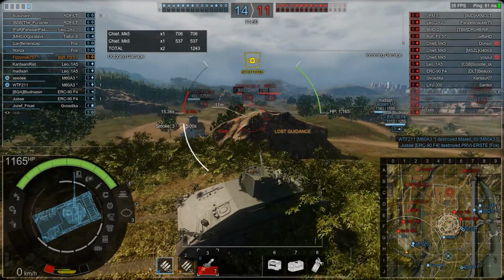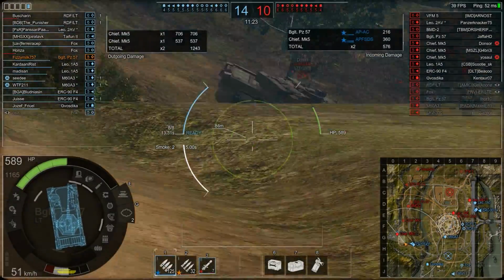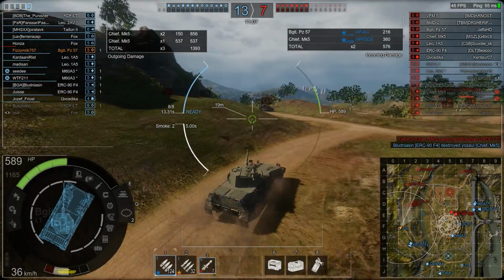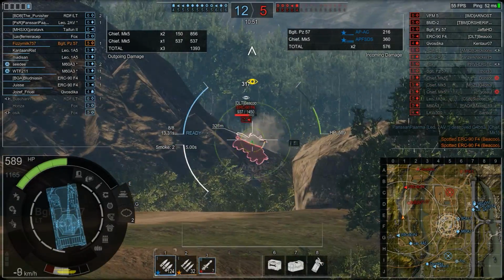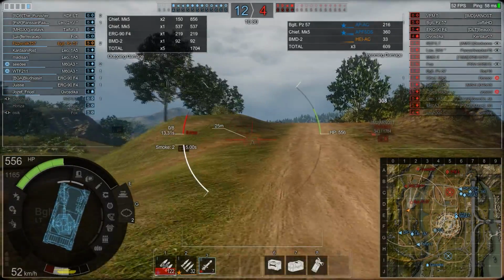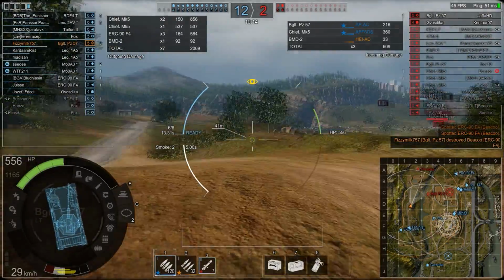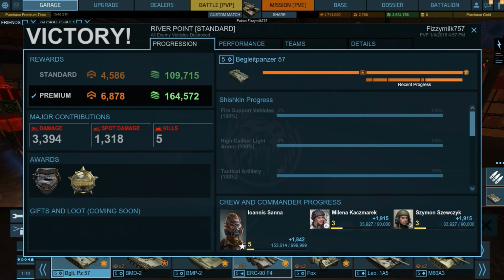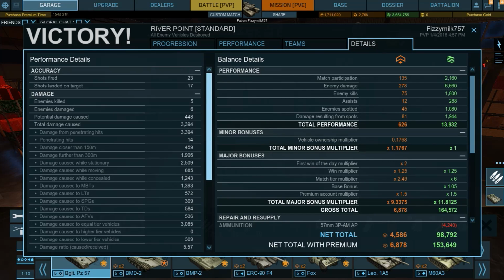Armored Warfare - Dusseldorf Styled Bagels!